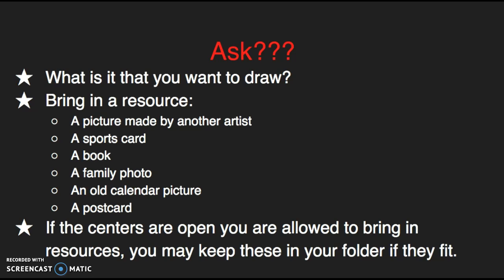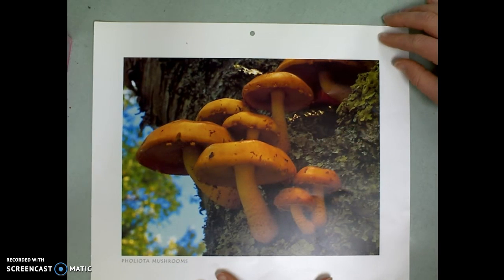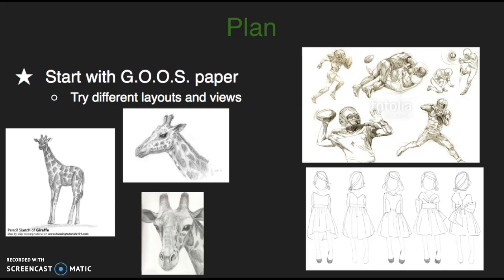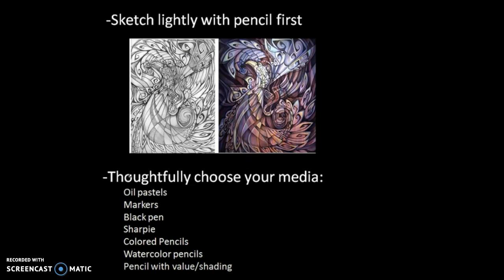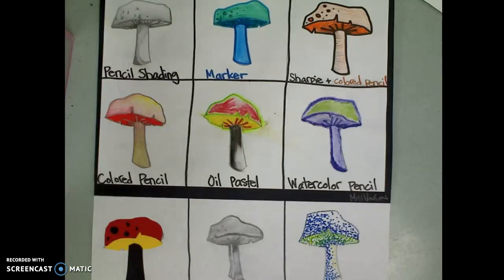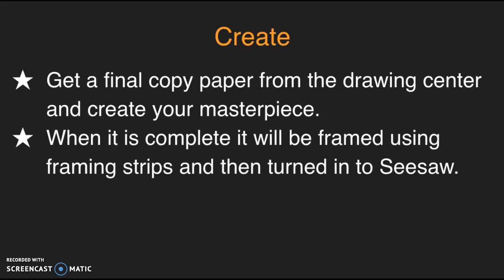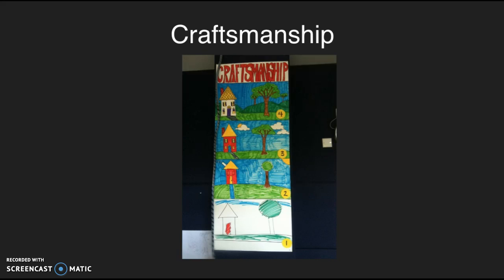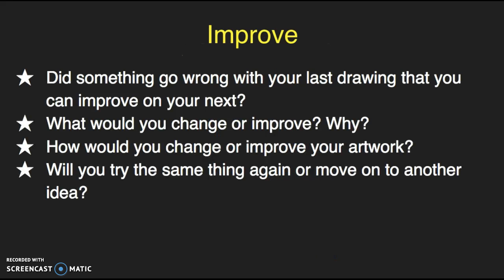Drawing Center Take 2